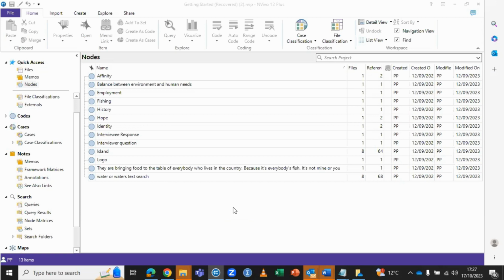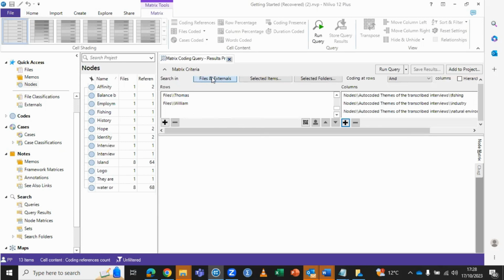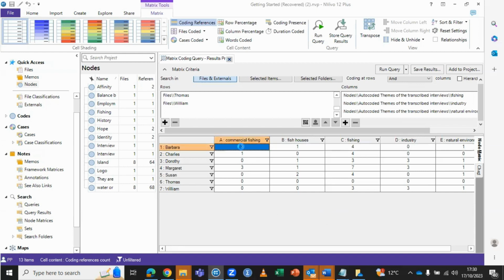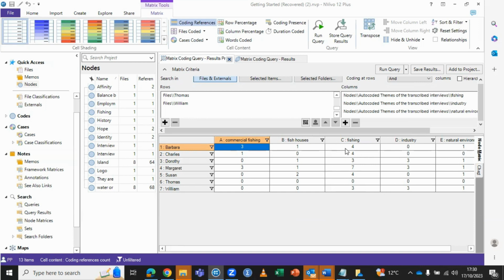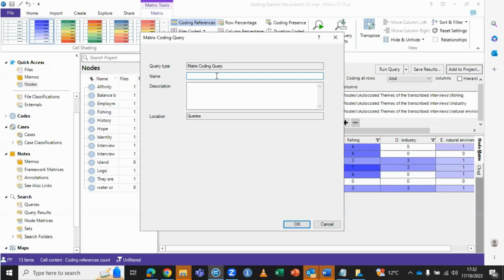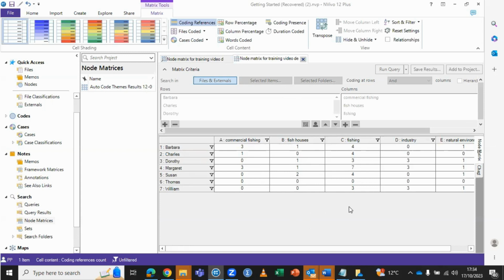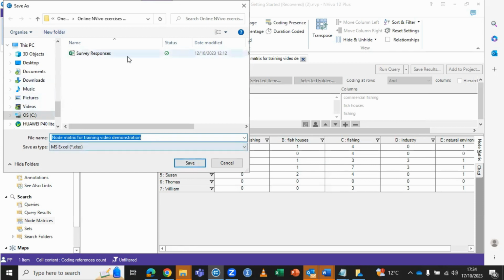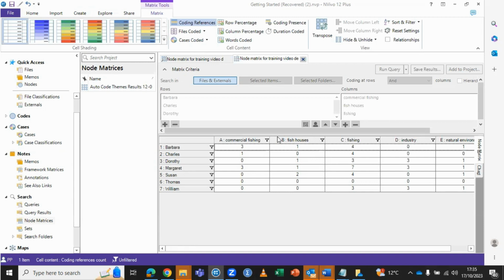41 Creating a Node Matrix in NVivo 12 Windows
0:00 - Introduction

0:06 - Creating a Node Matrix

0:06 - Overview and Accessing Node Matrix
0:14 - Selecting Items for Rows
0:32 - Selecting Items for Columns

0:32 - Choosing Coded Themes
1:07 - Specifying Files for Participants
1:24 - Running the Query and Viewing Results

1:24 - Running the Query
1:33 - Viewing the Generated Chart
1:57 - Interacting with the Node Matrix

1:57 - Transposing the Matrix
2:19 - Viewing Coded Data
3:00 - Understanding Auto-Coded Data

3:00 - Overview of Auto-Coding
3:15 - Analyzing Auto-Coded Sentences
3:40 - Interpreting the Charts

3:40 - Caution in Interpreting Data
4:05 - Color-Coding for Density
4:48 - Saving and Exporting Results

4:48 - Saving Results to Project
6:19 - Correcting Errors and Re-saving
6:41 - Exporting Node Matrix to Excel
7:18 - Uses of Node Matrices

7:18 - Comparing Nodes with Nodes
7:45 - Different Uses and Approaches
8:19 - Creating Refined Node Matrices for Publication